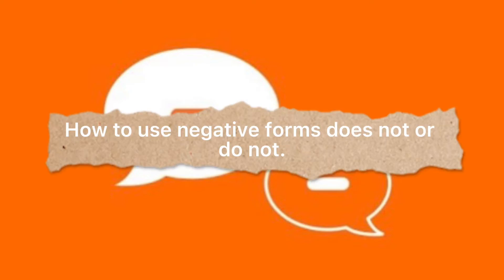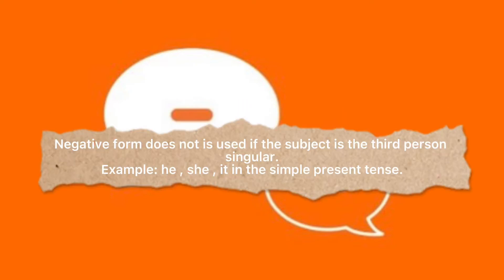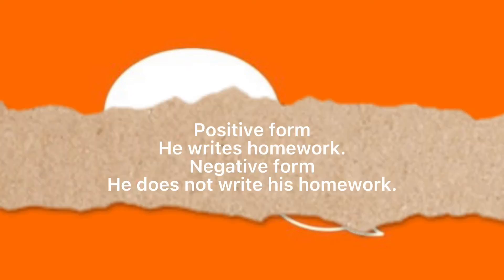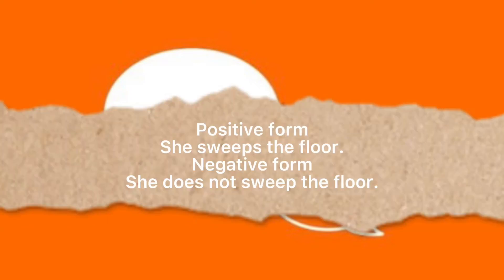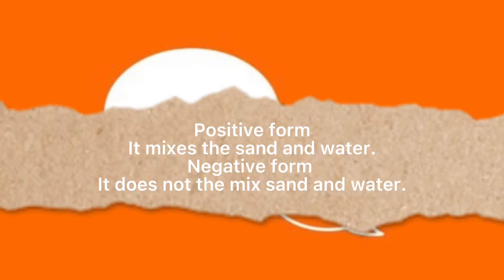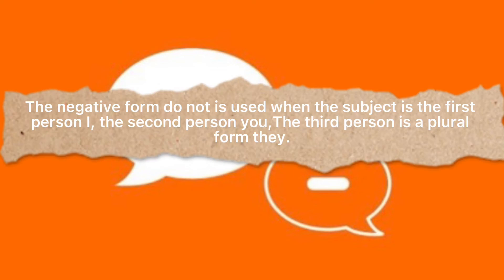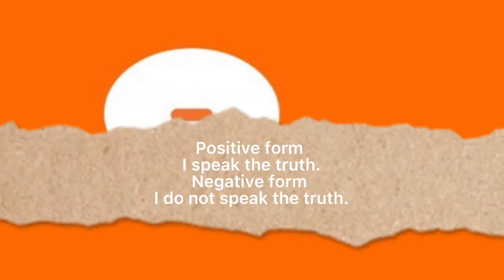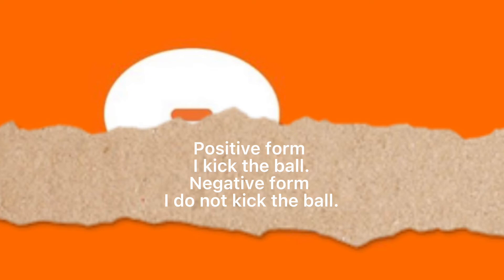English lesson: Negative form part 2